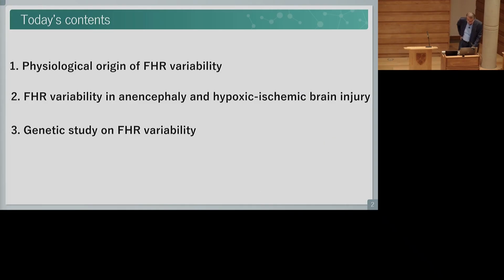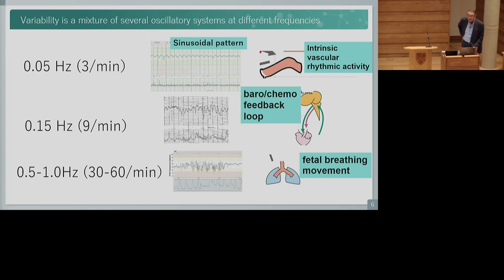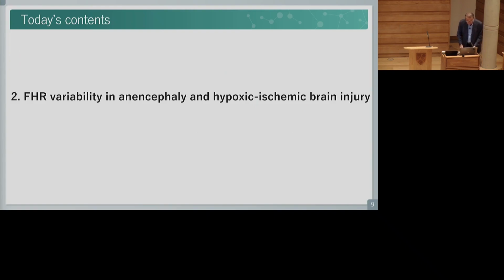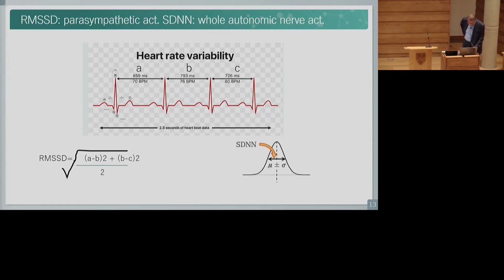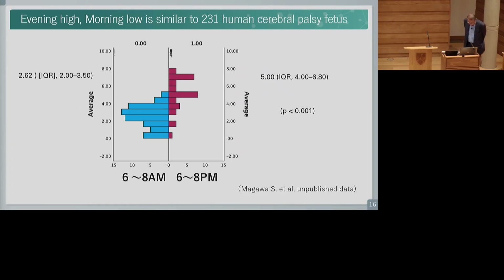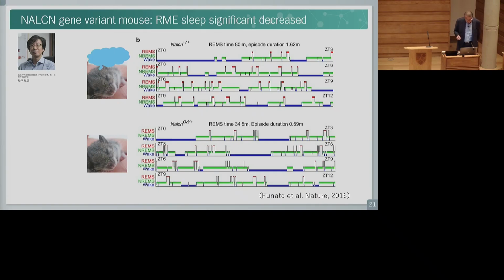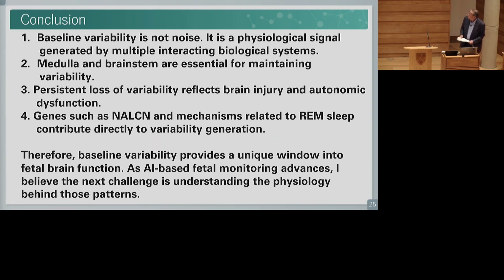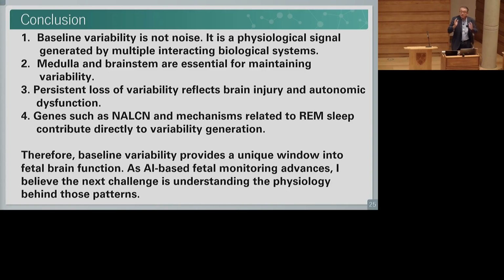25 June 2026 Tomoaki Ikeda